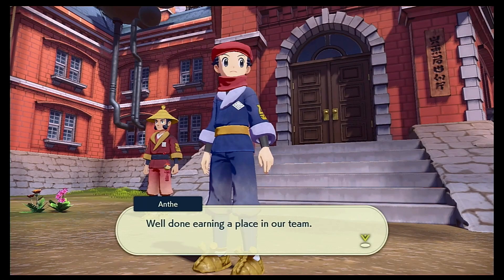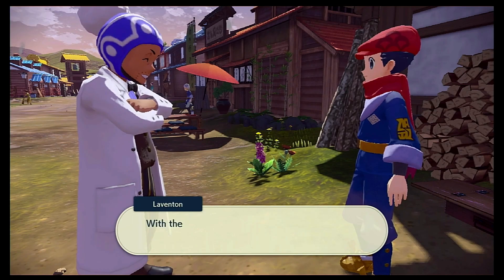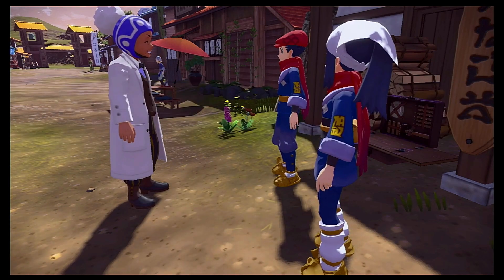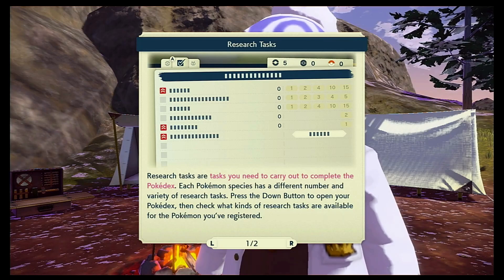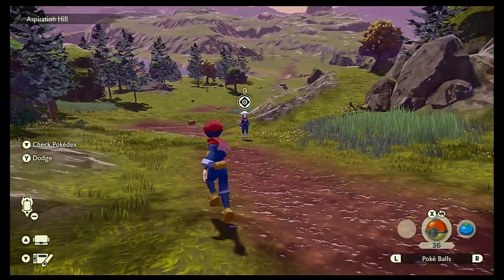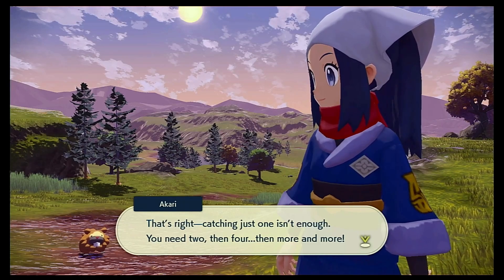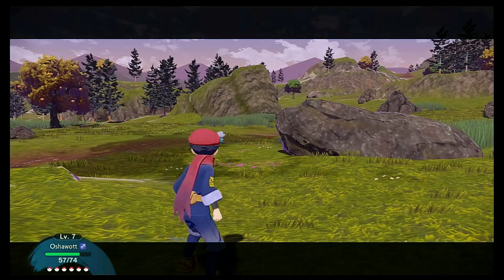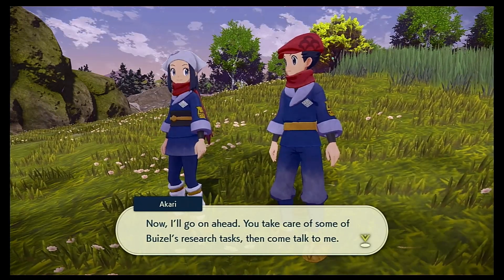Learning to make Pokeballs and completing alot of research quests!! Pokemon Legends Arceus EP:3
Hello and welcome Pokemon fans.
In today's video we will be playing the brand new Pokemon game Legends Arceus.
This game is set in a distant past back before the Sinnoh region had its name.
We play as a child sent back in time by Arceus himself to the Hisui region.